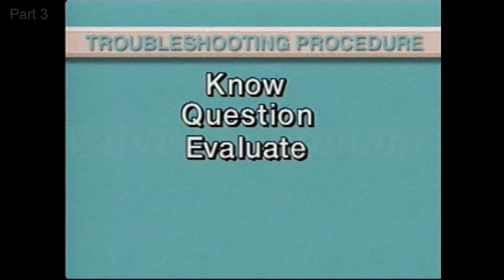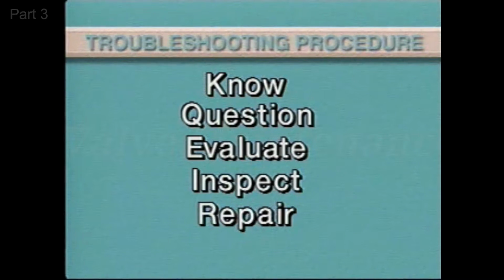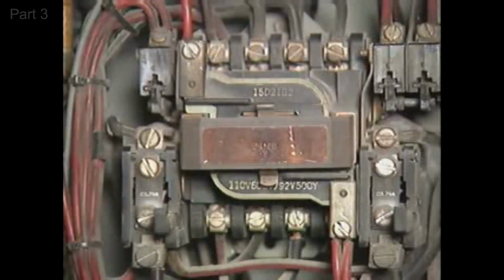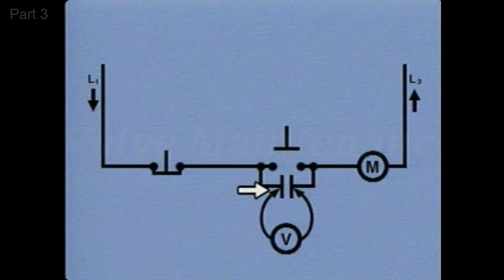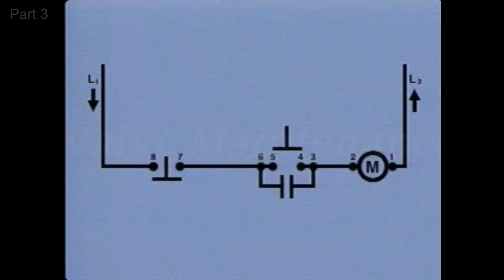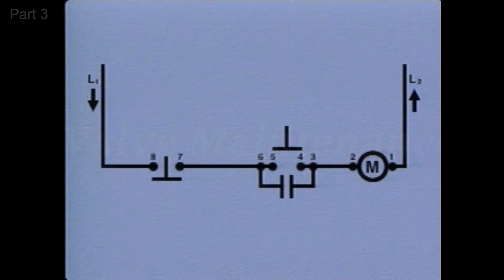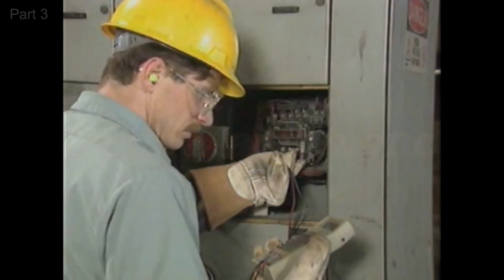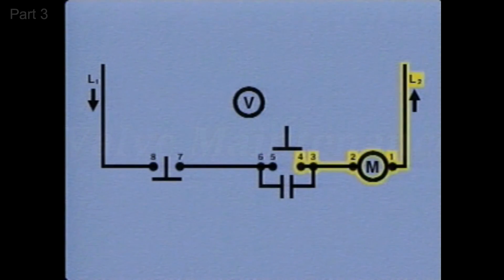Electric Motors, maintenance & Operation of AC motor controller Part 3 (OJT)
On Job Training Video
Troubleshooting split-phase (single phase) motors, Top Cause Of Single-Phase Motor Malfunctions
How do you test an AC motor?
How do you know if your electric motor is bad?
How do you test an electric motor for a short?
How do you troubleshoot a 3 phase motor?
How to Troubleshoot a 3-Phase Electric Motor
A/C Electric Motor Troubleshooting Guide - Test Procedures
Basic Components of an A/C Electric Motor such as used on heating and air conditioning equipment
How to Read the Information on an Electric Motor Data Tag
Electric Motor Start Switch Operation in Electric Motors
Sparking Electric Motor Repair
Electric Motor Diagnostic Tests
Troubleshooting AC motors and starters
Fundamentals of three-phase AC motors